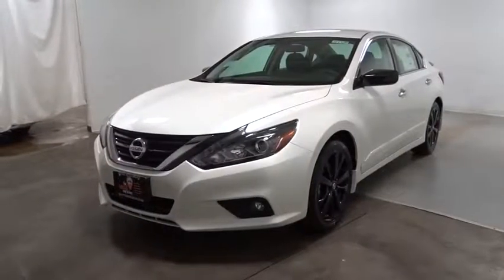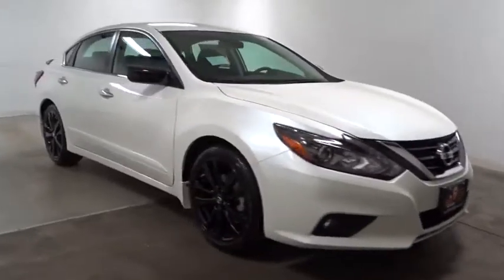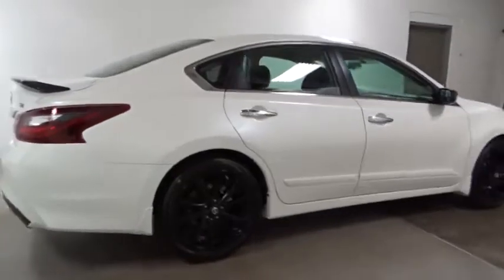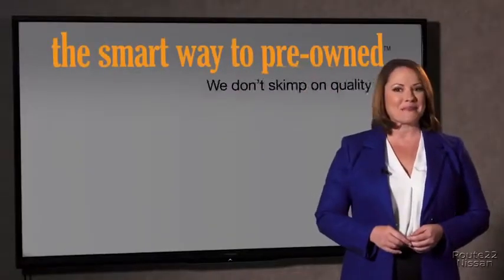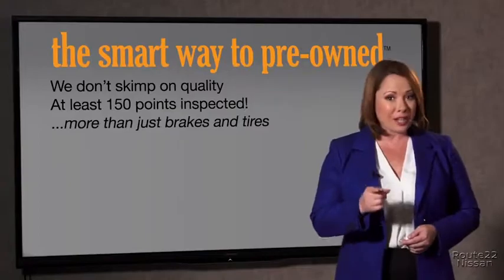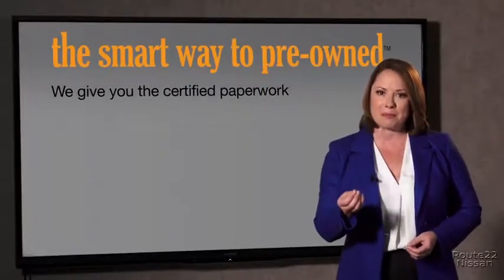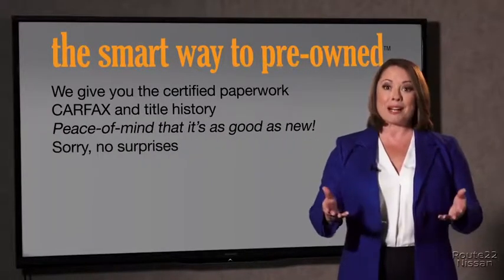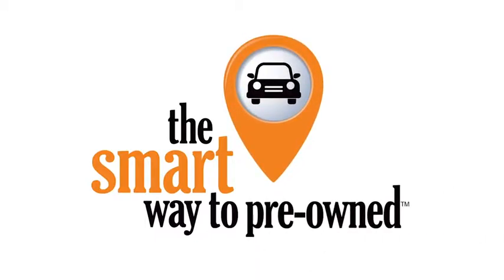2017 Nissan Altima Hillside, Newark, Union, Elizabeth, Springfield, NJ 371129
2017 Nissan Altima
2017 Nissan Altima 2.5 SR - Stock#: 371129 - VIN#: 1N4AL3AP9HC244819

Radio: AM/FM/CD/MP3 Audio System -inc: 5 color display, Siri Eyes Free voice recognition, illuminated USB connection port for iPod interface and other compatible devices, hands-free text messaging assistant, Radio Data System (RDS), aux-in, 4 speakers and streaming audio via Bluetooth wireless technology,Window Grid Diversity Antenna,Radio w/Seek-Scan, Clock, Speed Compensated Volume Control and Steering Wheel Controls,Clearcoat Paint,Steel Spare Wheel,Body-Colored Power Side Mirrors,Front Windshield -inc: Sun Visor Strip,Chrome Door Handles,Speed Sensitive Variable Intermittent Wipers,Tires: P235/45VR18 AS,Lip Spoiler,Front Fog Lamps,Light Tinted Glass,Trunk Rear Cargo Access,Wheels: 18 x 7.5 Sport Aluminum Alloy,Galvanized Steel/Aluminum Panels,Fully Automatic Projector Beam Halogen Daytime Running Headlamps w/Delay-Off,Chrome Side Windows Trim and Black Front Windshield Trim,Compact Spare Tire Mounted Inside Under Cargo,Black Grille w/Chrome Accents,Fixed Rear Window w/Defroster,Body-Colored Front Bumper,Body-Colored Rear Bumper,2 Seatback Storage Pockets,Interior Trim -inc: Metal-Look Instrument Panel Insert, Metal-Look Door Panel Insert, Chrome And Metal-Look Interior Accents,Outside Temp Gauge,Manual Adjustable Front Head Restraints and Fixed Rear Head Restraints,Valet Function,Cargo Area Concealed Storage,Illuminated Locking Glove Box,Remote Keyless Entry w/Integrated Key Transmitter, 2 Door Curb/Courtesy, Illuminated Entry, Illuminated Ignition Switch and Panic Button,Leatherette Door Trim Insert,Front Cupholder,Driver / Passenger And Rear Door Bins and Audio Media Storage,Perimeter Alarm,Front And Rear Map Lights,Systems Monitor,Leather Gear Shift Knob,Driver Foot Rest,4-Way Passenger Seat -inc: Manual Recline and Fore/Aft Movement,Seats w/Cloth Back Material,Engine Immobilizer,Front Center Armrest w/Storage and Rear Center Armrest,Manual Air Conditioning,Cruise Control w/Steering Wheel Controls,Power Rear Windows,Fade-To-Off Interior Lighting,Full Floor Console w/Covered Storage, Mini Overhead Console w/Storage and 2 12V DC Power Outlets,Power Door Locks w/Autolock Feature,Air Filtration,Remote Releases -Inc: Power Cargo Access and Mechanical Fuel,Full Cloth Headliner,FOB Controls -inc: Trunk/Hatch/Tailgate and Windows,Proximity Key For Doors And Push Button Start,Rear Cupholder,Cargo Space Lights,60-40 Folding Bench Front Facing Fold Forward Seatback Rear Seat,Carpet Floor Trim and Carpet Trunk Lid/Rear Cargo Door Trim,Gauges -inc: Speedometer, Odometer, Engine Coolant Temp, Tachometer, Trip Odometer and Trip Computer,Power 1st Row Windows w/Driver 1-Touch Up/Down,Day-Night Rearview Mirror,2 12V DC Power Outlets,Manual Tilt/Telescoping Steering Column,Trip Computer,Driver And Passenger Visor Vanity Mirrors w/Driver And Passenger Illumination,Front Bucket Seats -inc: 8-way power driver's seat w/2-way driver power lumbar support and 4-way manual passenger seat,Leather/Metal-Look Steering Wheel,Analog Display,HVAC -inc: Underseat Ducts,Cloth Seat Trim,Delayed Accessory Power,Full Carpet Floor Covering,Multi-Link Rear Suspension w/Coil Springs,Front And Rear HD Anti-Roll Bars,Gas-Pressurized Shock Absorbers,Strut Front Suspension w/Coil Springs,4226# Gvwr,4.83 Axle Ratio,Quasi-Dual Stainless Steel Exhaust w/Chrome Tailpipe Finisher,Front-Wheel Drive,Transmission w/Driver Selectable Mode,4-Wheel Disc Brakes w/4-Wheel ABS, Front Vented Discs, Brake Assist and Hill Hold Control,550CCA Maintenance-Free Battery w/Run Down Protection,Sport Tuned Suspension,Electro-Hydraulic Power Assist Speed-Sensing Steering,18 Gal. Fuel Tank,Engine: 2.5L DOHC 16-Valve 4-Cylinder,Transmission: Xtronic CVT (Continuously Variable) -inc: paddle shifters,110 Amp Alternator,Dual Stage Driver And Passenger Front Airbags,Airbag Occupancy Sensor,Tire Specific Low Tire Pressure Warning,Dual Stage Driver And Passenger Seat-Mounted Side Airbags,ABS And Driveline Traction Control,Electronic Stability Control (ESC),Back-Up Camera,Curtain 1st And 2nd Row Airbags,Rear Child Safety Locks,Side Impact Beams,Outboard Front Lap And Shoulder Safety Belts -inc: Rear Center 3 Point, Height Adjusters and Pretensioners